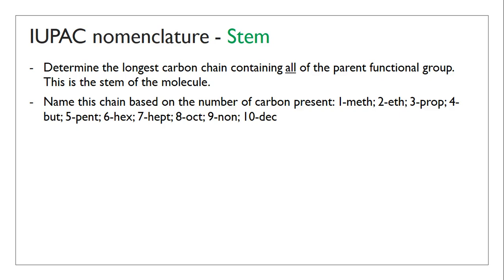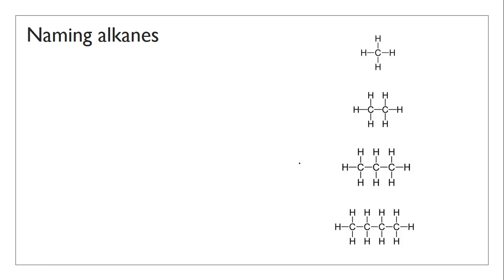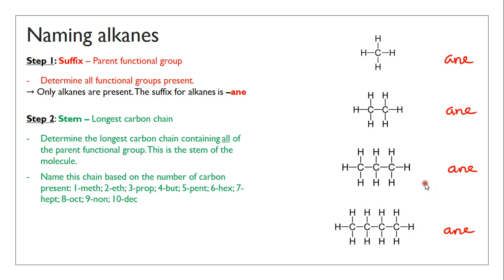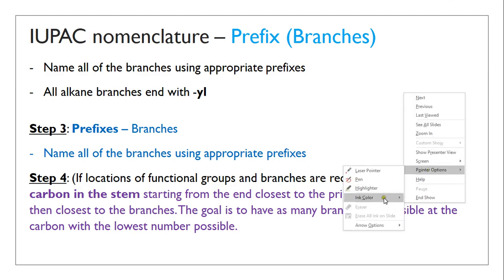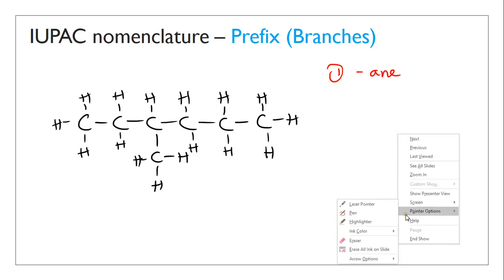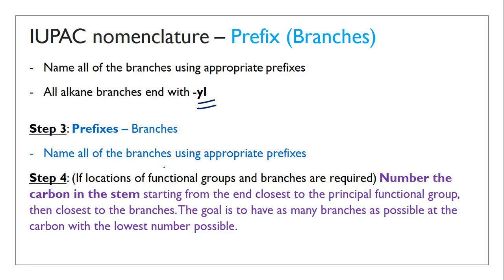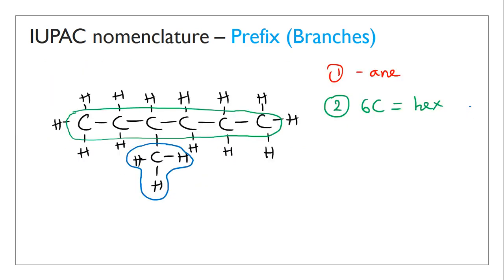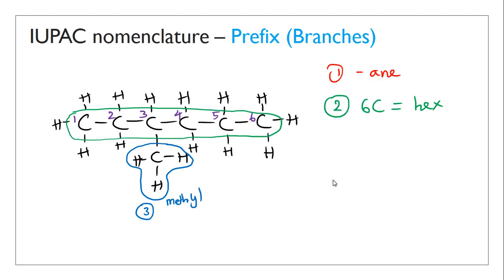IUPAC Nomenclature Part 2: Naming alkanes